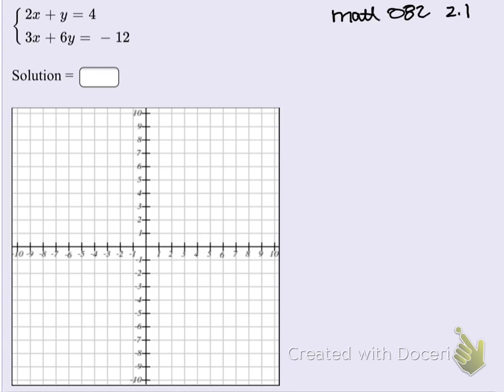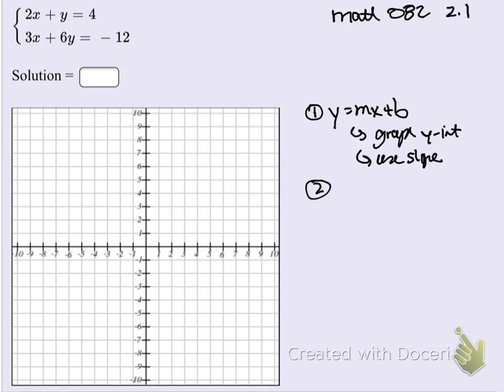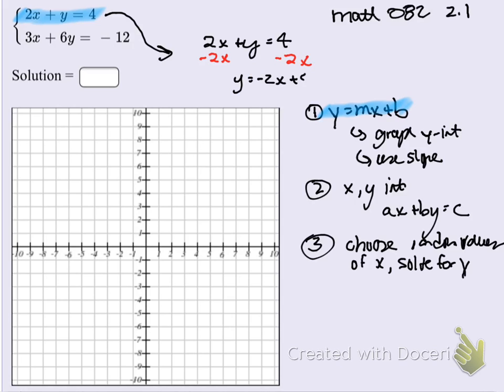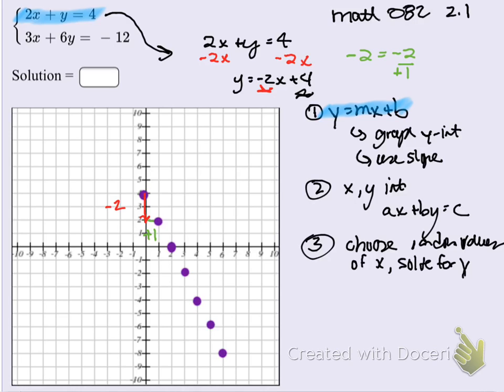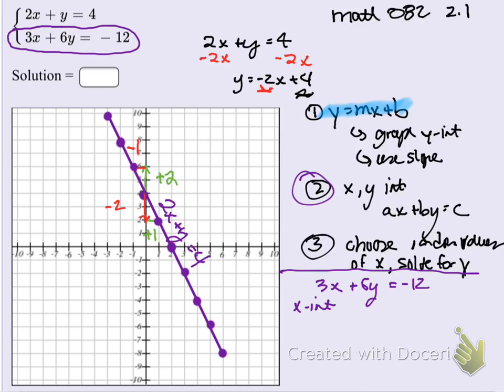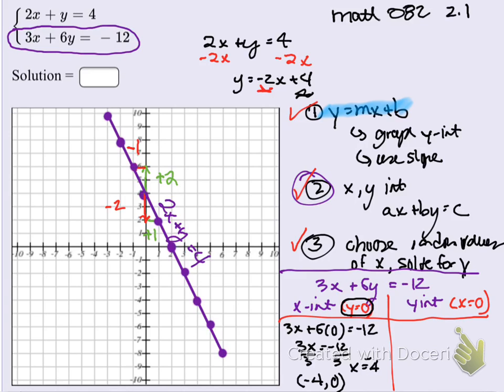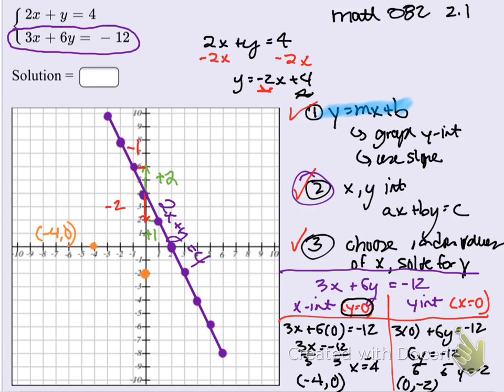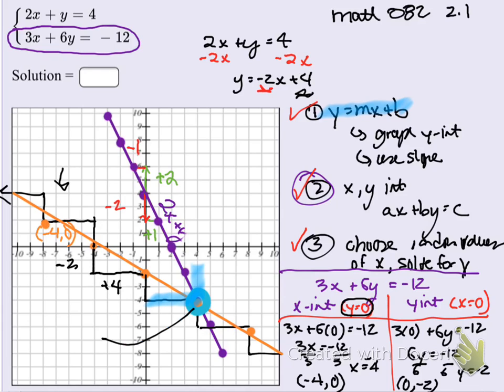math 082 2.1 solving systems by graphing type 2